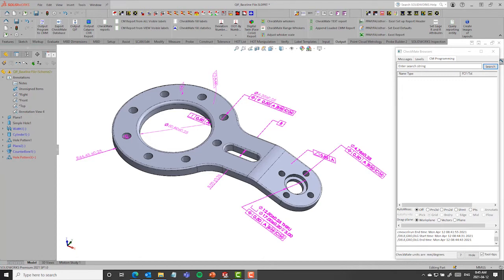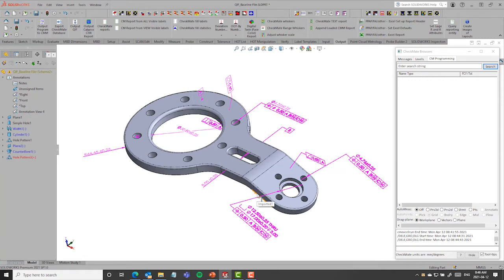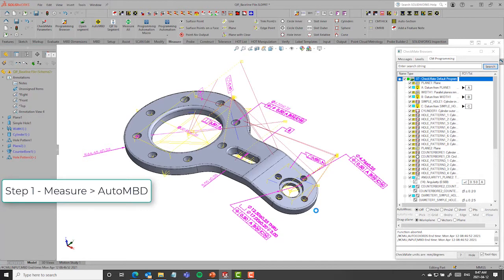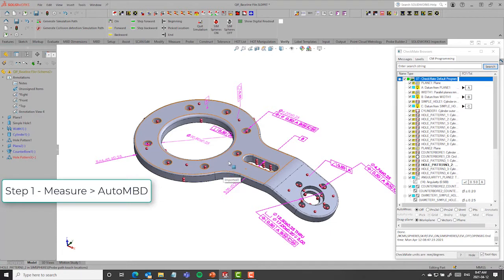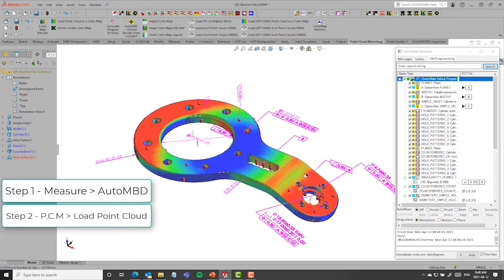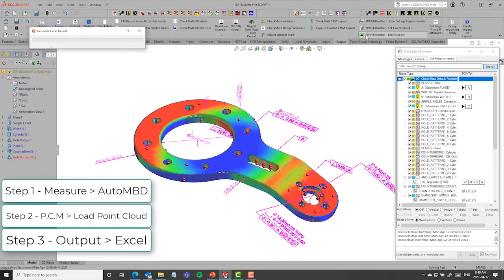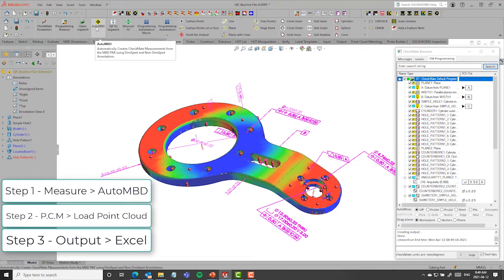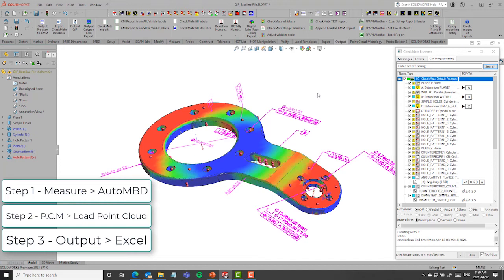Tech Tip: Using Checkmate for SolidWorks to Merge MBD Scan Data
In today's Tech Tip, we demonstrate how you can use Checkmate for SolidWorks to merge MBD scan data to produce an excel based FAI report in a way that is quick and easy.